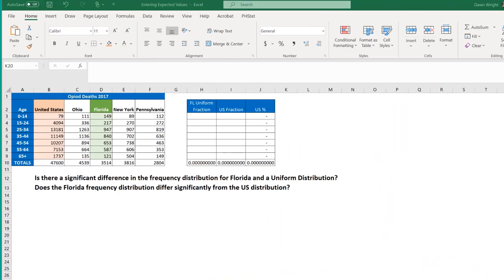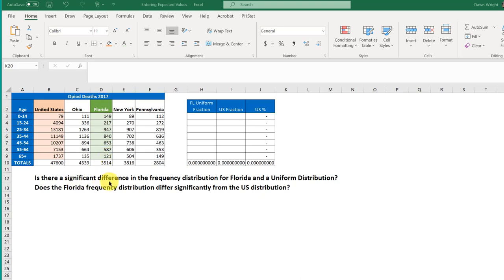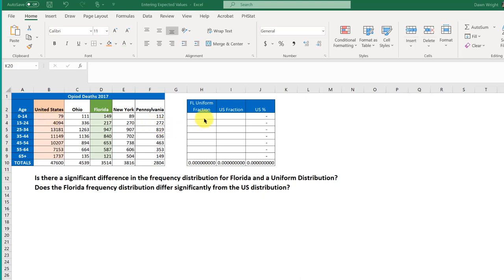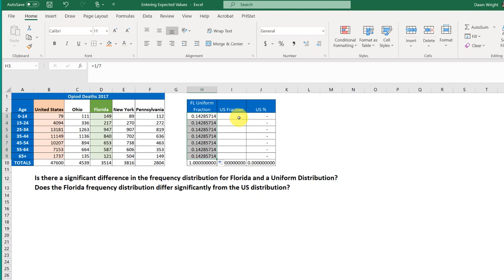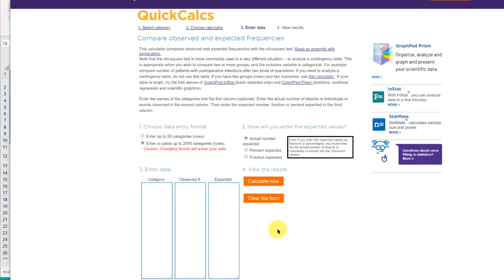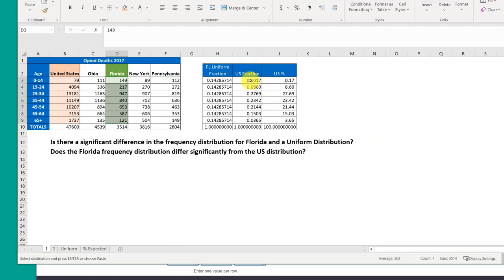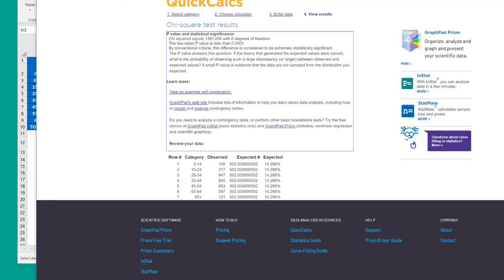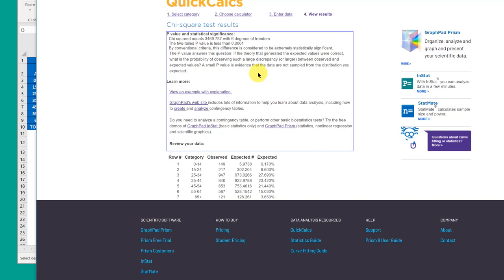How to do a One way Chi-square Goodness of Fit Test using Excel & QuickCalcs online calculator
How to use Excel and the QuickCalcs online One-way Chi-square calculator for a uniform distribution and a reference distribution.